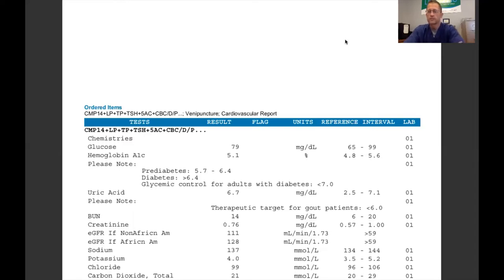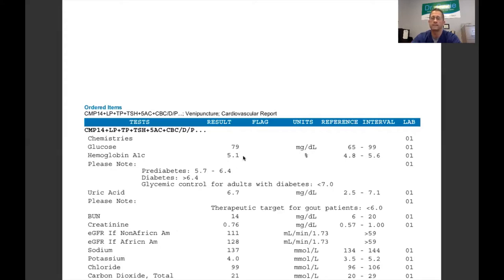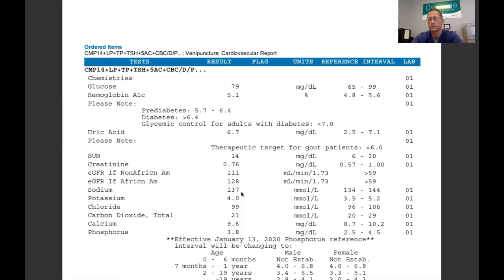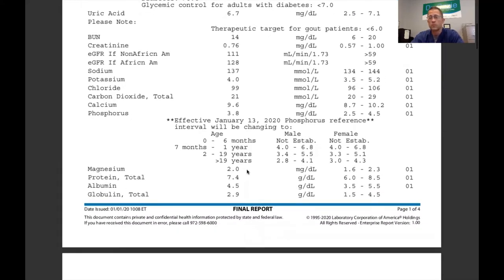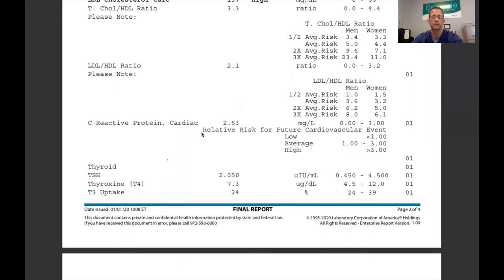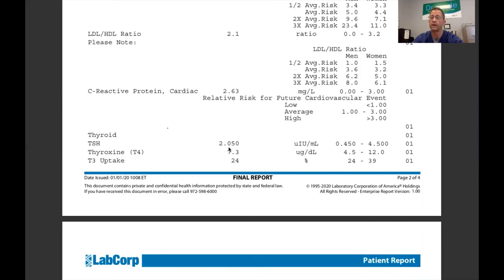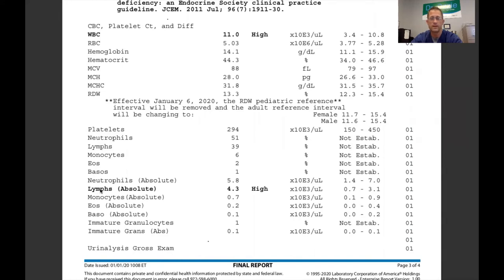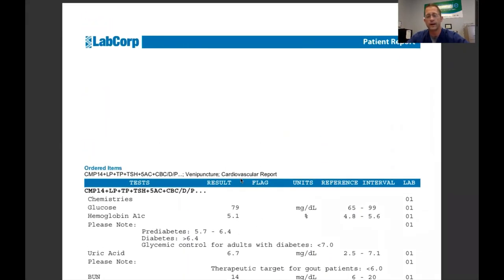Dr. Ozzie at the Functional Medicine Center Goes Over Our Typical Blood Work Review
Dr. Todd Oczkowski is committed to helping you restore and maintain optimal health through natural, non-toxic methods. He uses both modern diagnostic testing and alternative treatment methods. He will help you understand the causes of illness and learn methods of self-care so your body can fight disease and remain healthy without frequent visits to the doctor.

Certified Chiropractor

Dr. Ozzie is a board certified chiropractor with over five years of post-graduate studies and clinical practice in Applied Kinesiology (AK) and has three years of continuing education in functional/integrative medicine.

His study and practice of AK and functional/integrative medicine combined with chiropractic care greatly expands the success rate of the overall health of all his patients, as compared to the practice of chiropractic care alone.

Dr. Ozzie is certified by the Texas Board of Chiropractic Examiners. He received his undergraduate pre-med education in Canada at Mount Royal College and at the University of Calgary. He then moved to Dallas in 1995 to attend Parker College of Chiropractic, where he received his doctorate in chiropractic in 1998. Dr. Ozzie spent the next two years as an associate chiropractor, and in the spring of 2000 he opened his own practice, the Functional Medicine Center, where he has successfully treated a wide variety of patients.

About Functional Medicine & Wellness Center

At the Functional Medicine & Wellness Center we believe in the body’s ability to heal itself and that our role is to facilitate that natural healing process. Our commitment is to help our patients restore and maintain optimal health through natural, non-toxic methods. We use both traditional and modern diagnostic and treatment methods. We will help you understand the causes of illness and learn methods of self-care so you can remain healthy without frequent visits to the doctor.

Today, alternative medicine is becoming more prominent. Unlike modern-day medicine, which focuses on attempting to treat disease after it has been diagnosed, the Functional Medicine & Wellness Center determines the underlying factors of the body’s dysfunction that lead to disease. People are recognizing the benefit of seeking an alternative to traditional medicine; one that will help them achieve and maintain optimal health.

What do we do differently?

We look at the whole picture. Like other health-care practitioners, we follow a routine to learn about our patients. We consult, review a patient’s history, conduct a physical examination, and request laboratory testing. However, unlike other health-care providers, at the Functional Medicine & Wellness Center, we conduct a careful analysis of the patient’s structure and pay particular attention to the spine. We also inquire about your lifestyle — Do you eat well? Do you exercise? How do you deal with stress? What do you do for a living? And so on.

We find the origin of the problem. By gaining intimate knowledge of a patient, we can make a diagnosis. Included in the diagnosis is the probable reason for your pain or discomfort. At the Functional Medicine & Wellness Center, we seek the origin of the illness in order to eliminate it – we do not simply treat the symptoms. For example, if a headache you’ve had all week is being caused by misaligned vertebra and an irritated nerve, do you continue to take pain killers indefinitely, or do you realign the vertebra to prevent the pain?

We fix the origin of the problem. Chiropractors have a term for misalignments: subluxations. A vertebral subluxation is a misalignment of the bones that protect the spinal cord. The most common therapeutic chiropractic procedure to fix subluxations is known as “spinal manipulation,” also called “chiropractic adjustment.” Manipulation restores joint mobility by manually applying a controlled force into joints that have become hypo-mobile – or restricted in their movement – as a result of a tissue injury. Manipulation, or adjustment of the affected joint and tissues, restores mobility, thereby alleviating pain and muscle tightness, and allowing tissues to heal.

Chiropractic adjustments affect nerves, which control the function of virtually every system in the body, including the organs. As a result, adjustments are extremely effective for a wide variety of other health problems including asthma, digestive problems, fatigue, infections, arthritis, hormone imbalances, and many more.

How to Schedule

Schedule a free consultation with Dr. Ozzie through our online request form or by giving us a call. When you come to our center, we will address all of the factors that are affecting your health. We evaluate your body individually to create a health program just for your body.